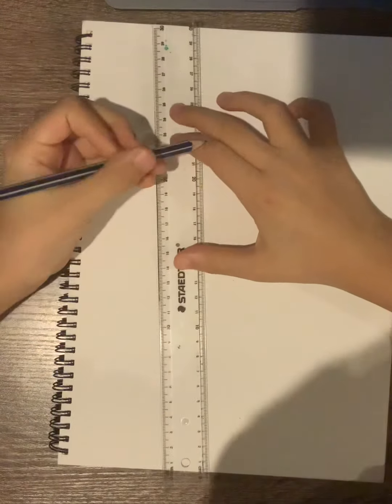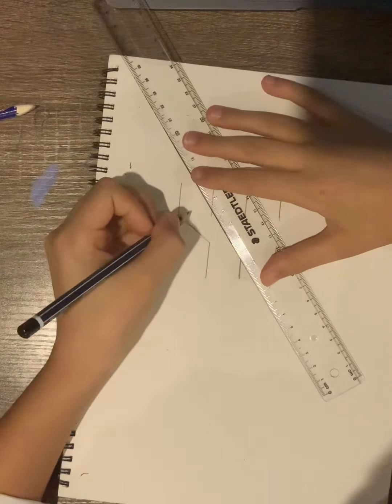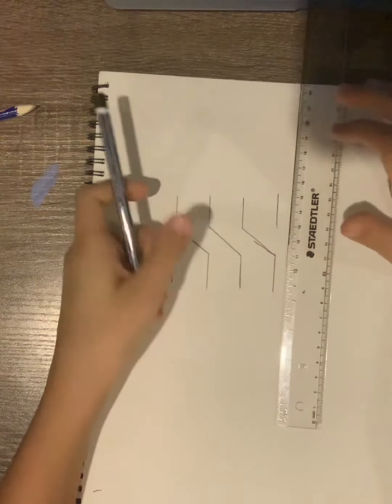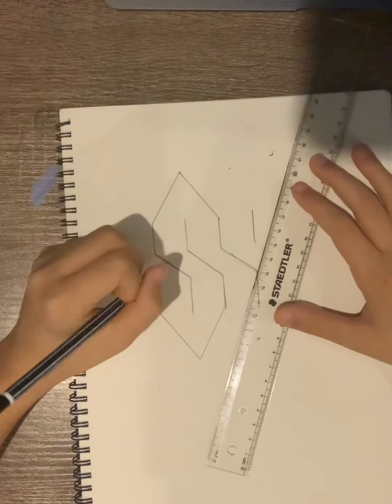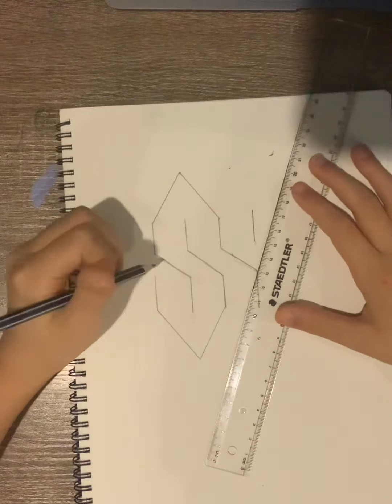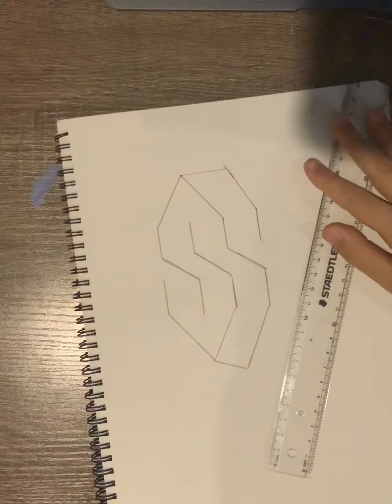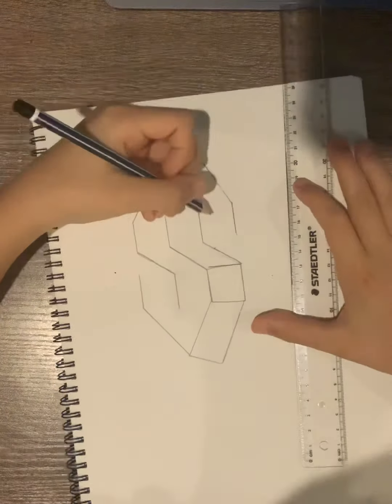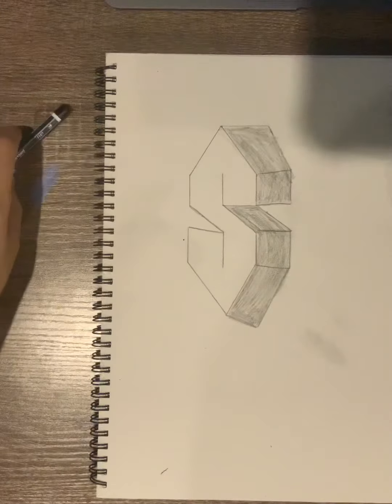How To Draw A 3D S